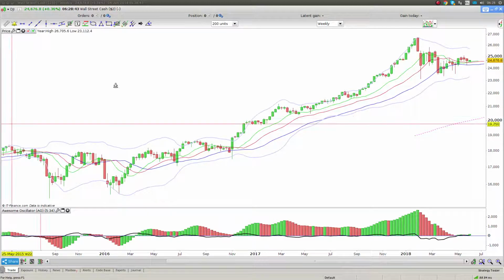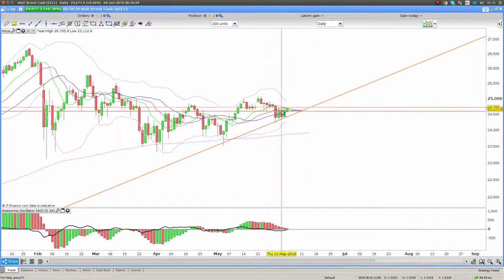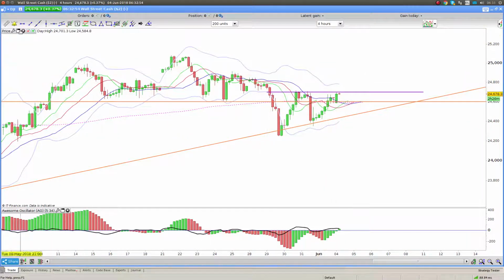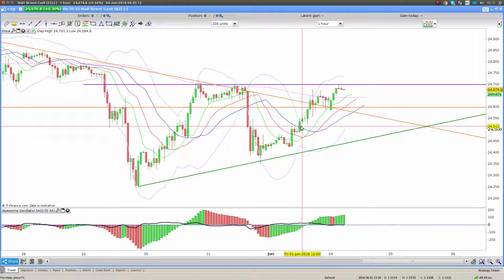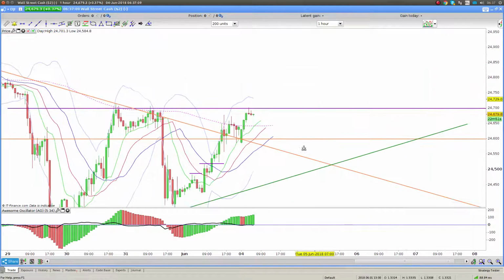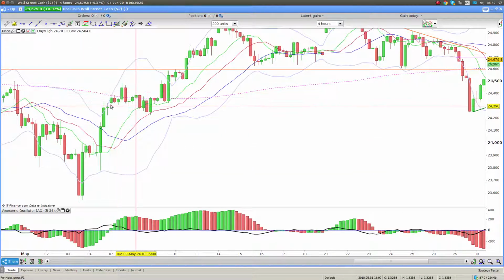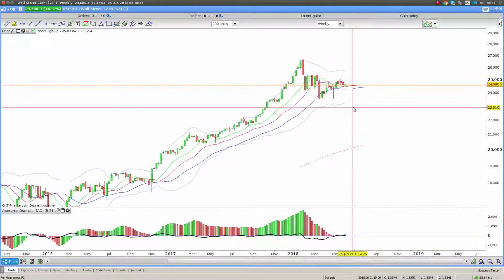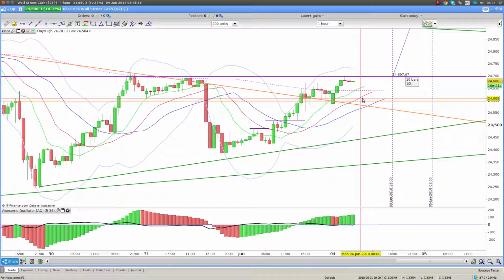DOW Jones Today 4 June, Dow flat top Triangle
This Video is a daily technical analysis review of the Dow Jones, using Bill Williams Alligator and Awesome Oscillator. The DOW Jones is the USA index that includes:
3M, American Express, Apple, Boeing, Caterpillar, Chevron, Cisco, Coca-Cola